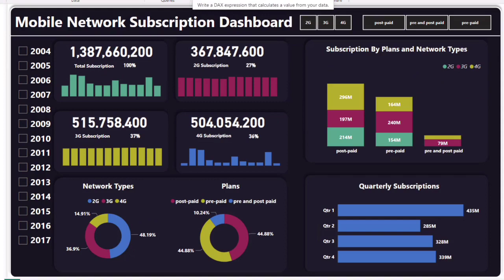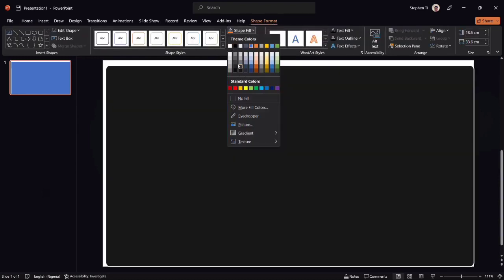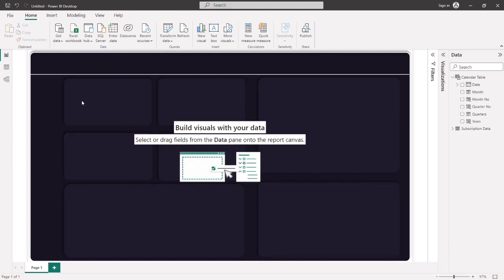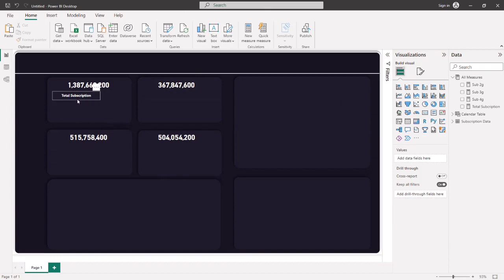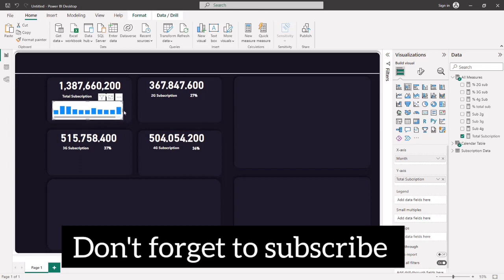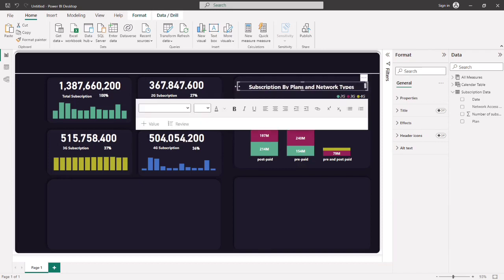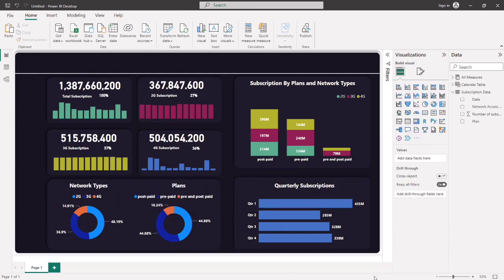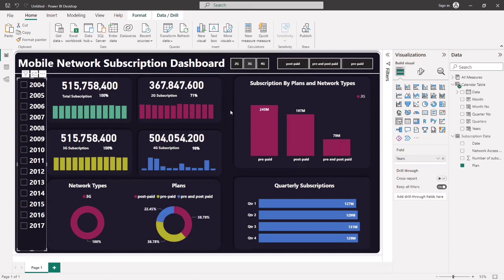POWER BI COMPLETE PROJECT FOR BEGINNERS|INTERACTIVE AND DYNAMIC DASHBOARDS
In this video, you will learn how to create a mobile network subscription Dashboard in Microsoft Power BI.

The dashboard is made completely dynamic and interactive. The video is well explained even for beginners in Power BI to understand.

We will cover how to transform data in Power BI Power Query Editor. We will also use Power BI DAX to crate measures.

We will then create a  dynamic and Interactive Power BI Dashboard.

Watch Previous Power BI projects

Project #1

Watch Full Excel Projects Here